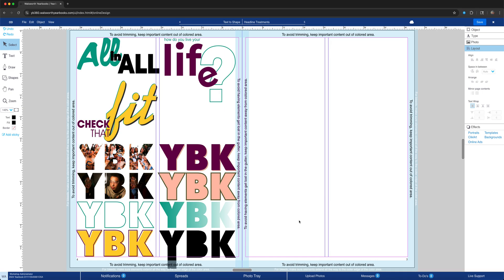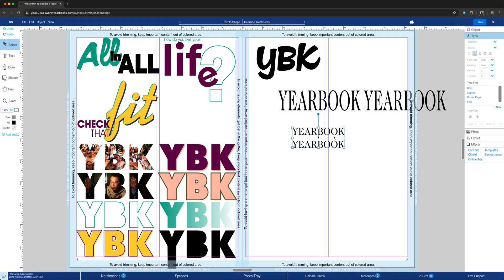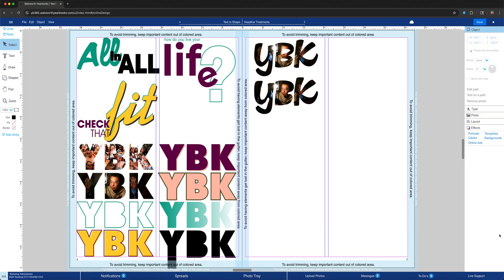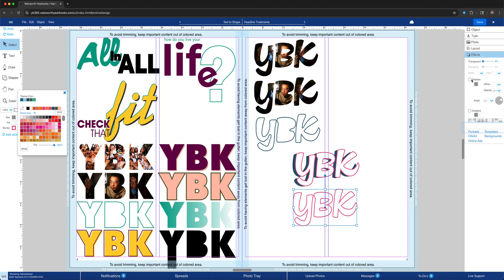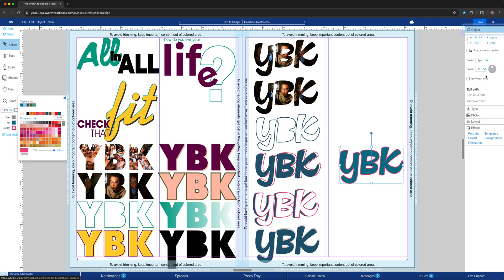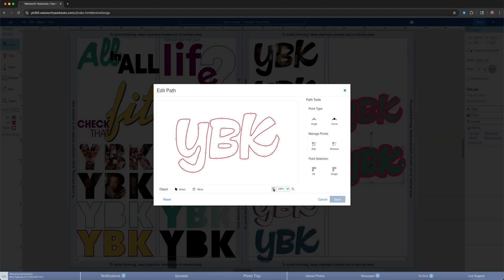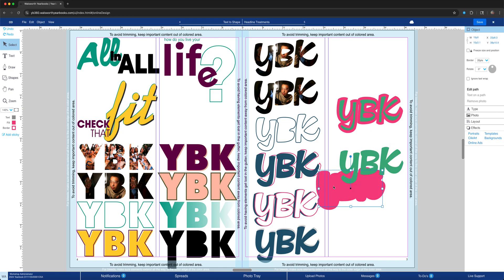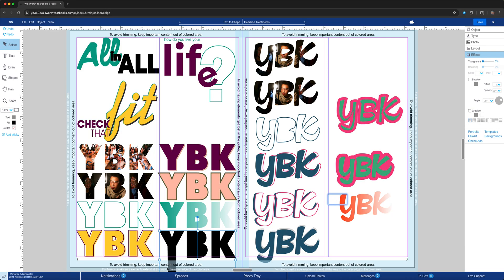How to Convert Text to Shape in Walsworth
This is a quick tutorial on how to convert text to shape in Walsworth Yearbook 360 in order to add a photo, add a border, shadow, gradient, and more.